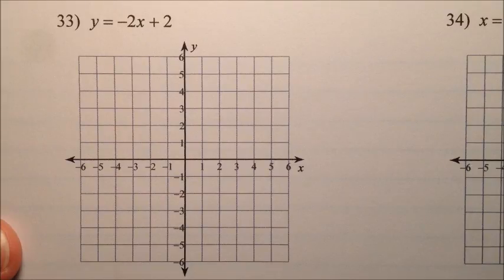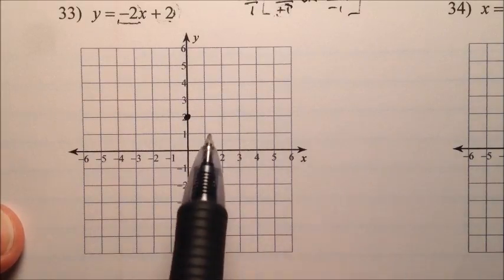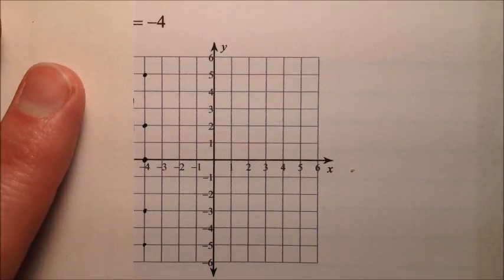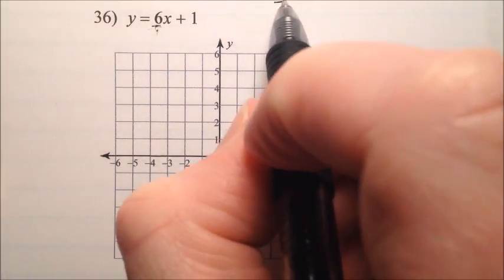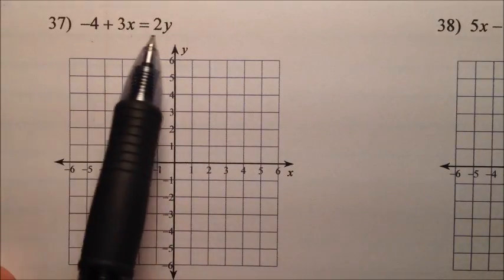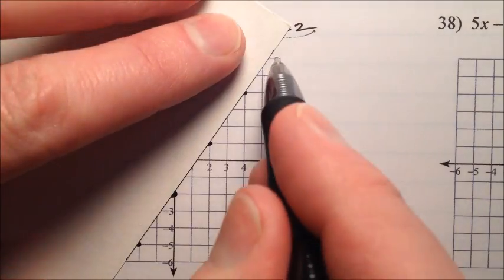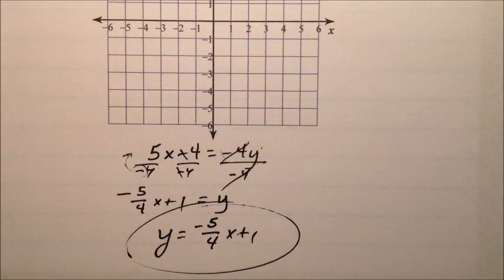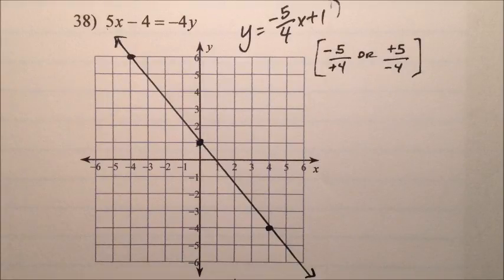Graphing a Linear Equation (Examples)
This video works through #33-38 on the Algebra 1, Chapter 2 Review for the 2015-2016 school year.  The instructions tell us to "Sketch the graph of each line."